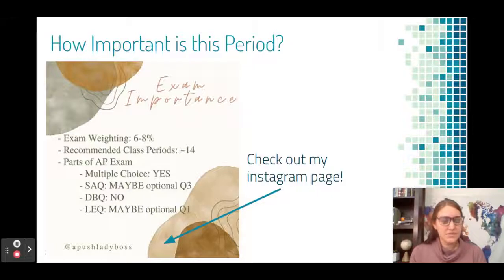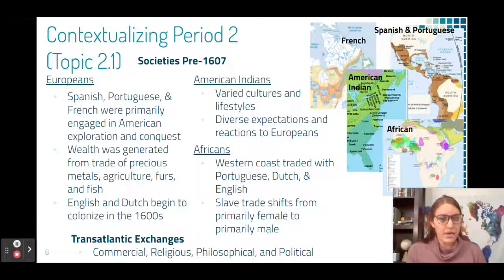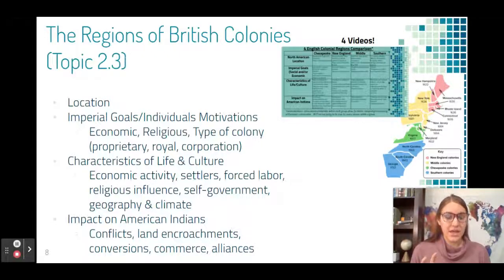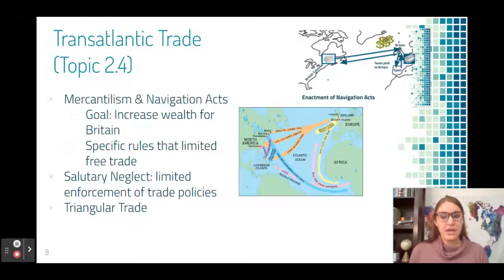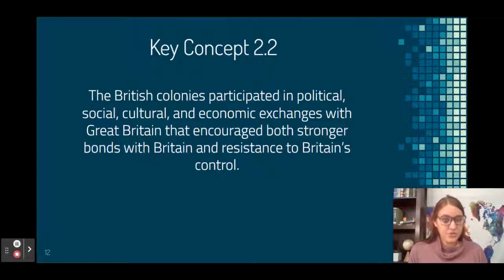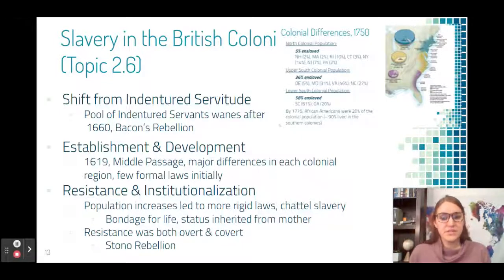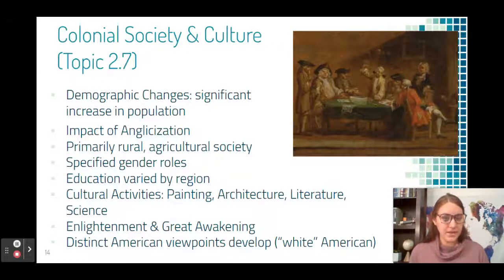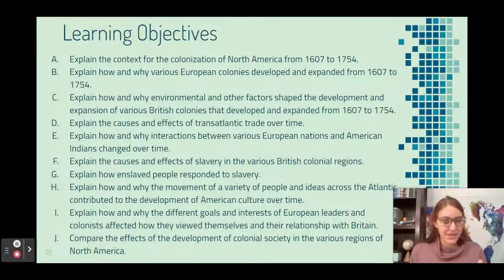Overall APUSH Period 2 Review (APUSH Unit Reviews)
This video goes through each of the key concepts for APUSH Period 2: 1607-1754. It gives you the absolute MUST-KNOW items for success. Additionally it describes how important this unit is on the AP exam, the main skill of focus (comparison), key themes, how to review, and the most important vocab words of the unit.